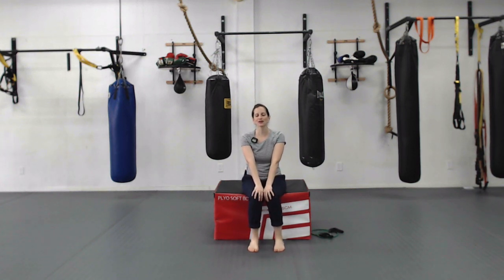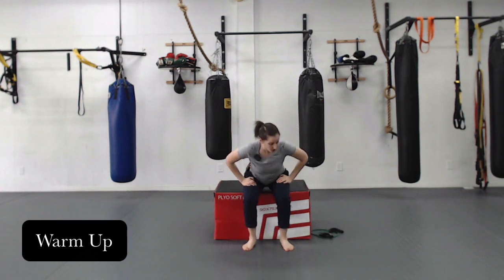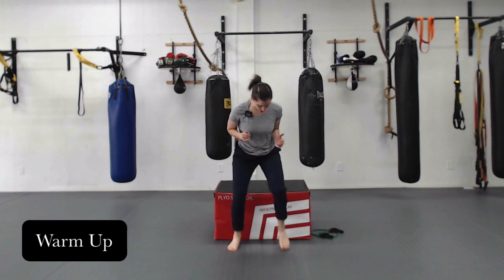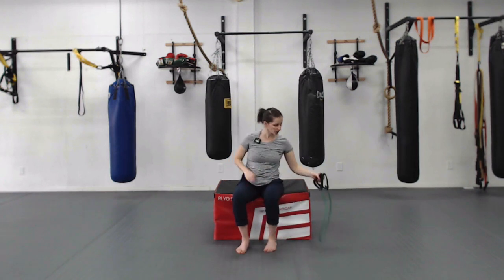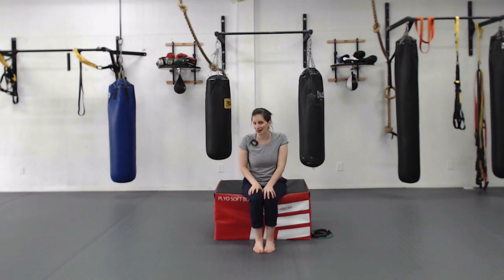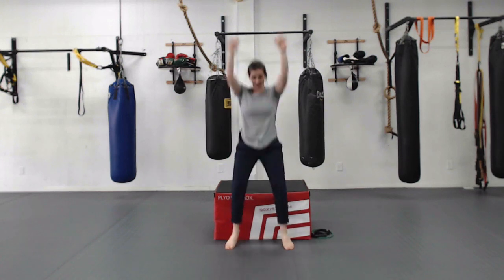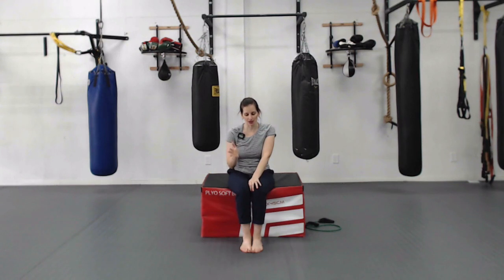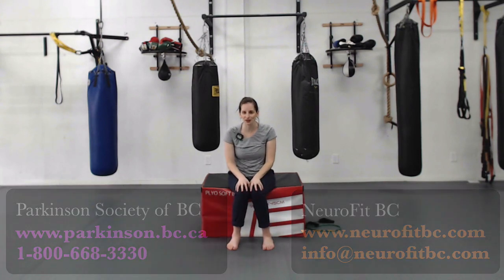Parkinson's Specific Exercise - Special series seated & standing options 6/6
Welcome everyone! If you want more videos or more information on our programs just head to our website at